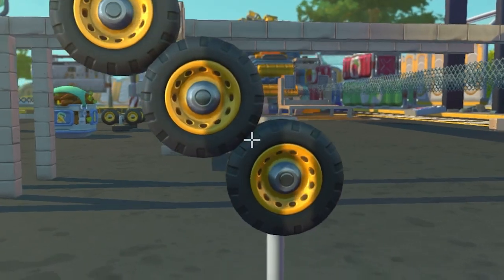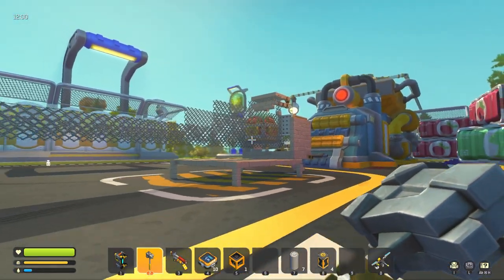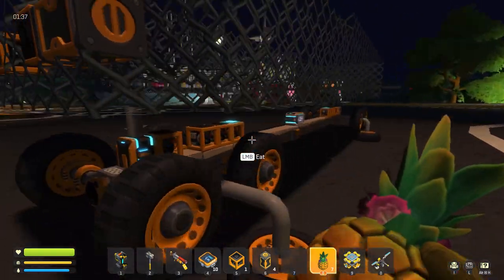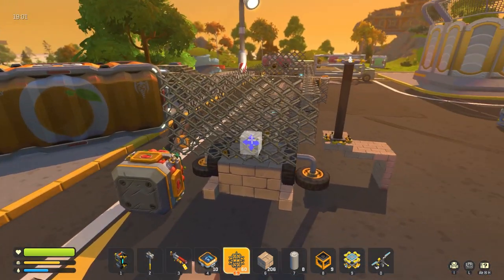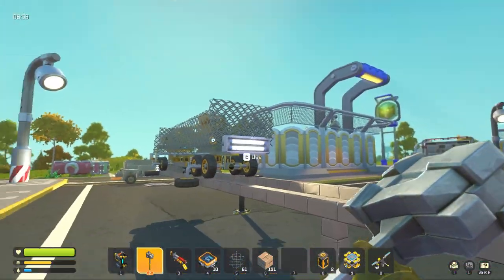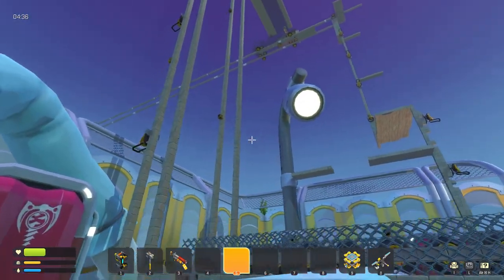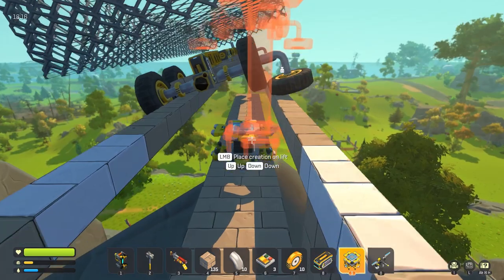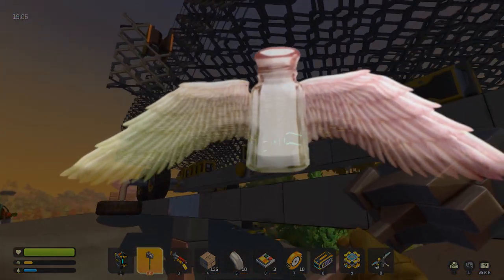Automated Vegetable Elevator & Package Trolley | Scrap Mechanic Survival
Today we finish the Automatic Vegetable Elevator and Package Trolley section in our Internal Package Transport System (IPTS).  IPTS is the final part of the automated vegetable trading factory!

Scrap Mechanic Survival Automated Factory Farm Base Automation.
Merch?